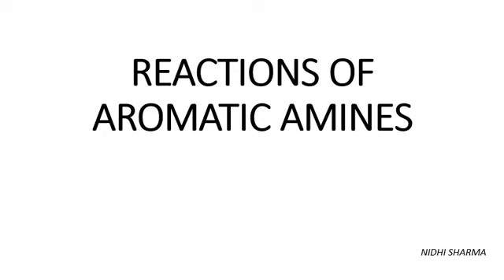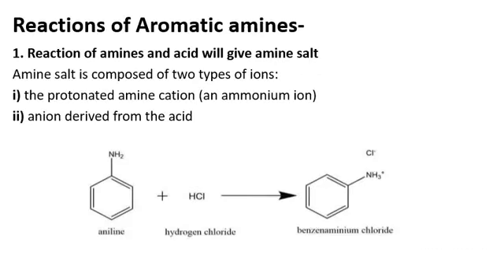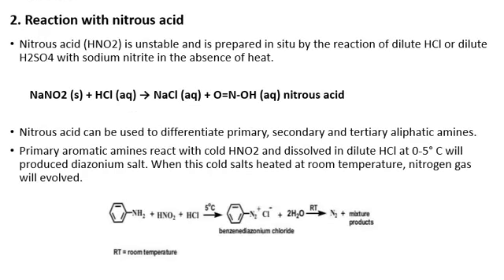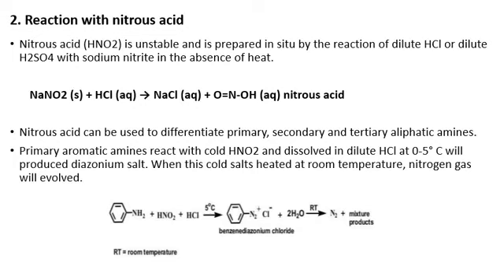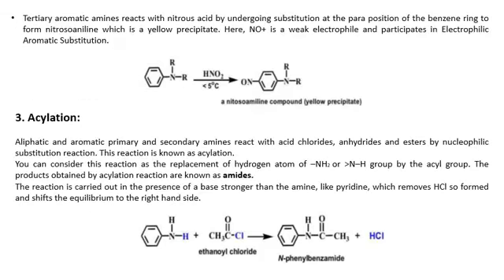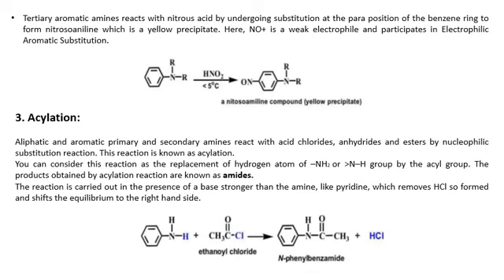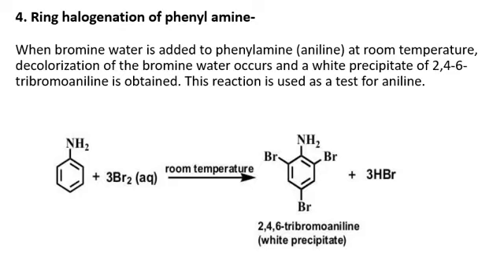Reactions of aromatic amines.